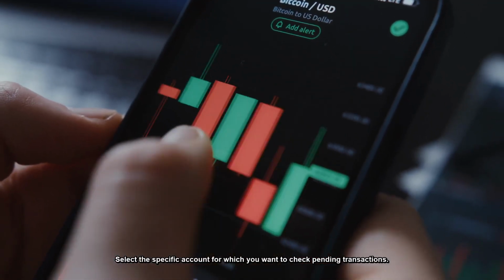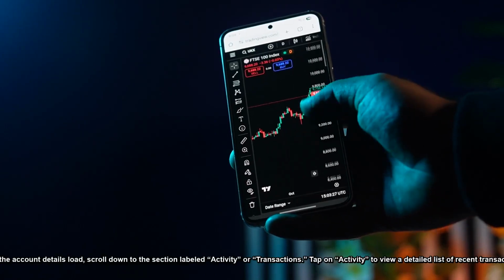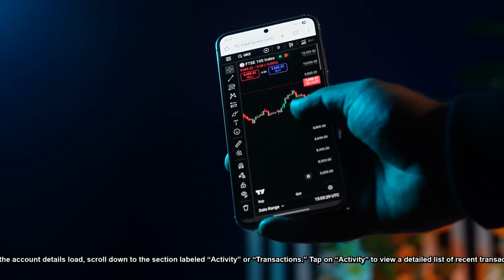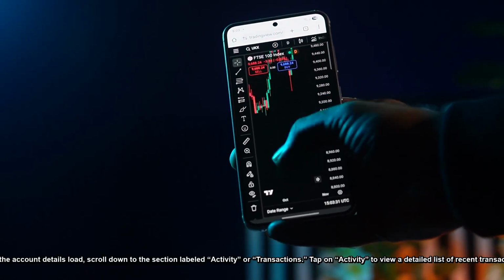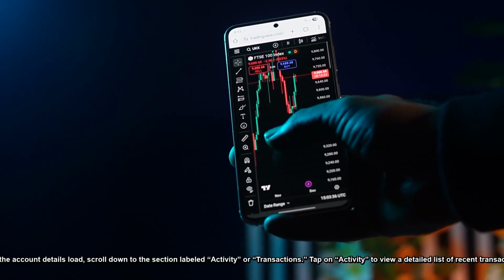How to View Pending Transactions on PNC App – Account Activity Guide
In this video, we'll show you how to easily view pending transactions on the PNC mobile app. Whether you're tracking your spending or managing your budget, understanding your account activity is crucial. Follow our step-by-step guide to navigate the app and stay informed about your financial status. Don’t miss out on essential tips to streamline your banking experience!